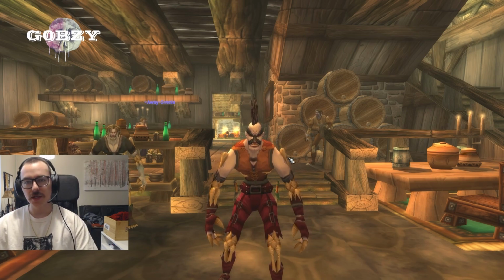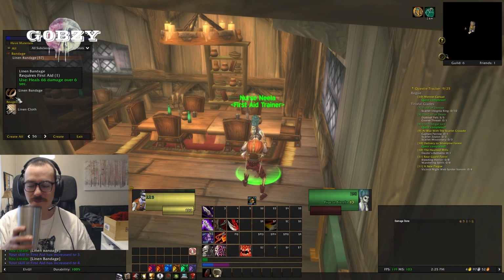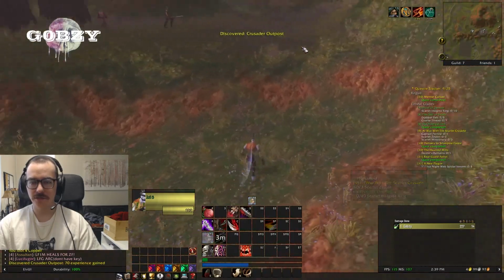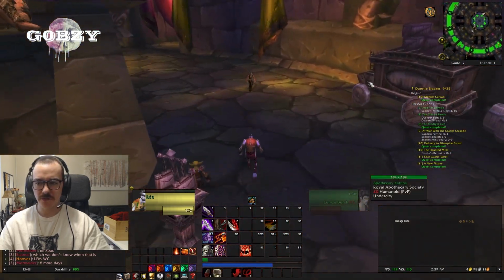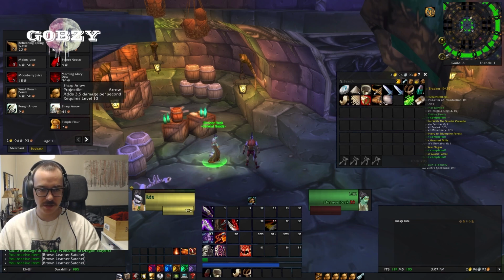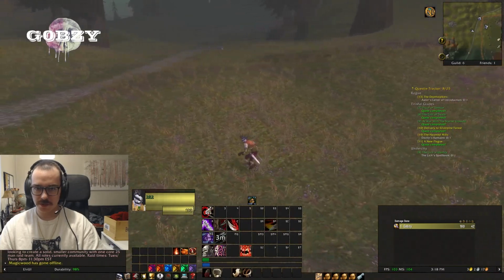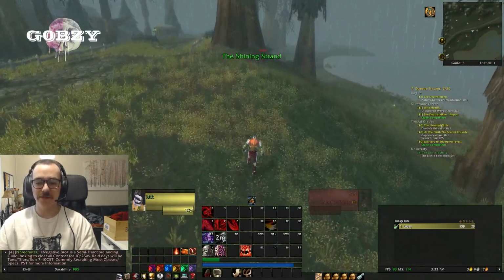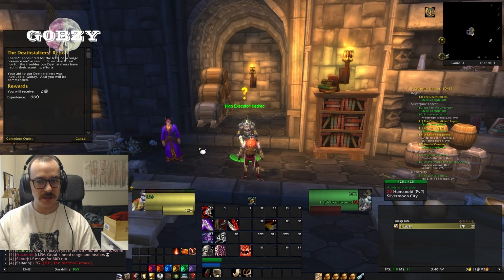WELCOME TO SILVERPINE FOREST! // World of Warcraft Classic // Undead Rogue Playthrough // EP 03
// Gab Gobz AKA Gobz AKA G0bzy //

What's up !
In this video we do our last quest in Tirisfal Glades and we finally manage to get to the Sepulcher, a Forsaken base located in the western side of Silverpine Forest.

► GAME:
          World of Warcraft
► VERSION:
          Wrath of the Lich King Classic
► REALM:
          Skyfury PvP